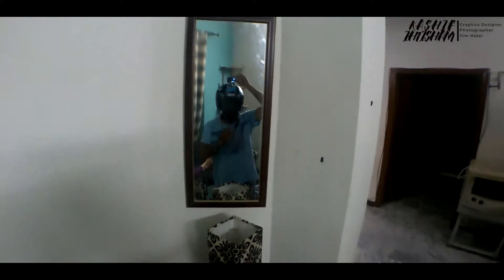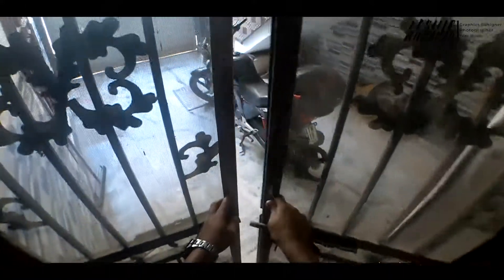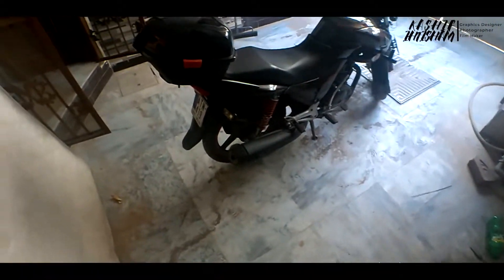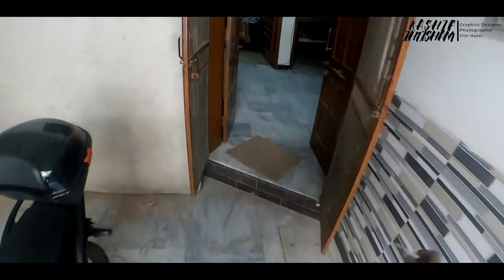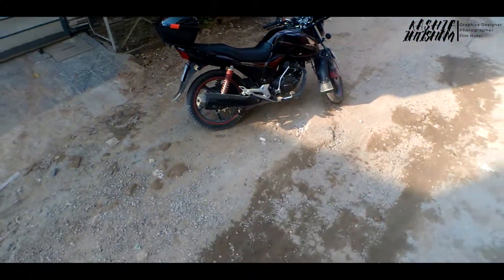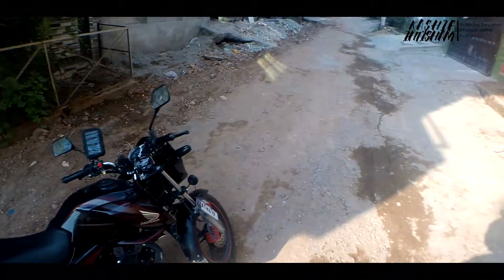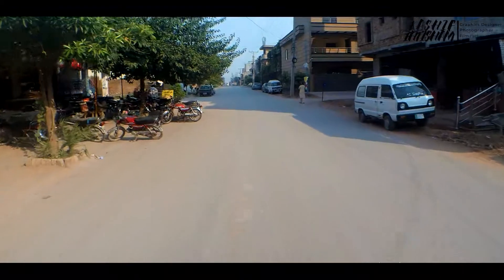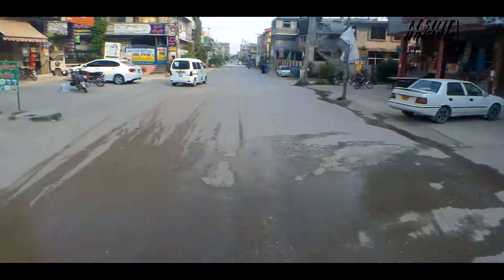First mini Moto-Vlog | SJ8plus | CB150